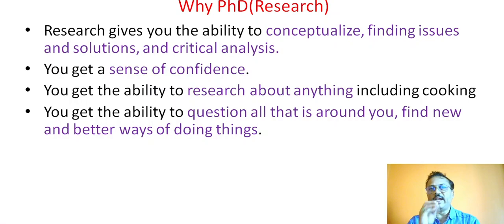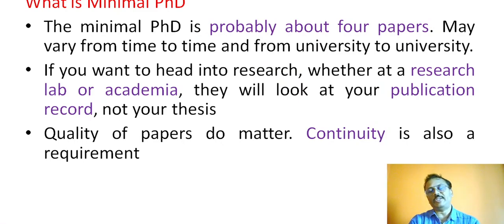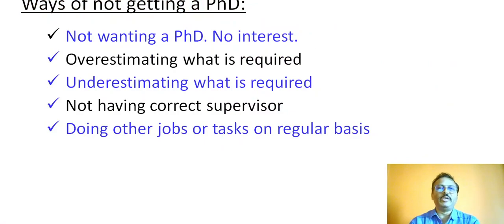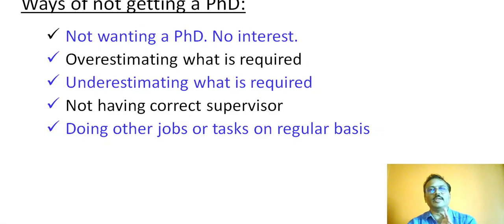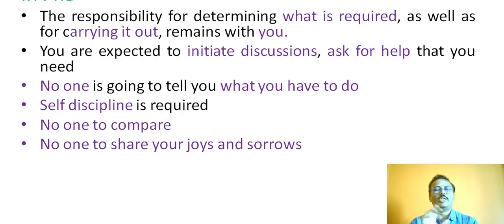PhD|Ph.D|how to do phd|how to identify a problem|How to publish a paper|chenna reddy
The video is about what is phd, how to do phd, what are the issues in doing phd, what is problem statement, what are the objectives, what and how of phd
This video is part of the course "A short course on Research methodology"

This is a short course on Research Methodology,  This discusses about What is research, How to do research (Ph.D), Psychological aspects associated with Ph.D, The Role of Student, Supervisor and Examiner, Format of the Thesis, When, Where and How to Publish a Paper, and How to Defend your Ph.D.
Other Courses in this Channel: Problem Solving and Computer Programming using C. This is a Comprehensive course which covers What is Engineering, What is Computer Science and Engineering, How to do Problem Solving in Computer Science, Computer Hardware and Software, Various Concepts of C Language.

This Channel also covers my Philosophy of Life. My Experiences, My Views, My Observations, My Analysis on various aspects of the life are presented.

Many other Playlists will come in due course of time.